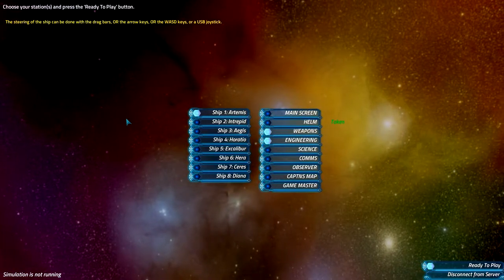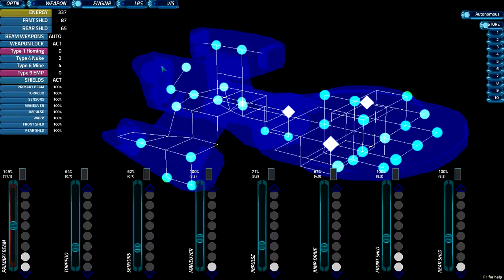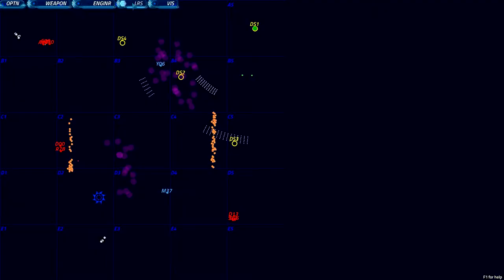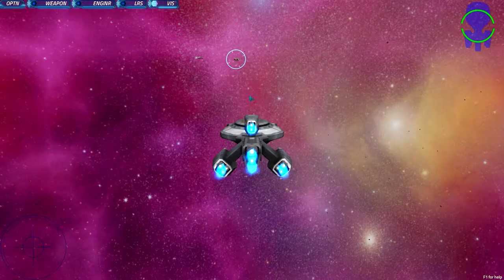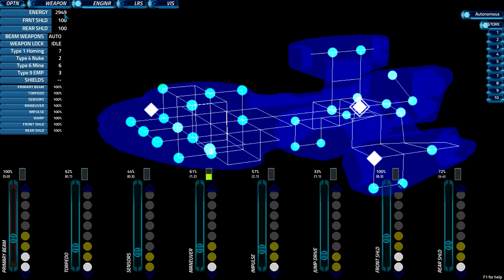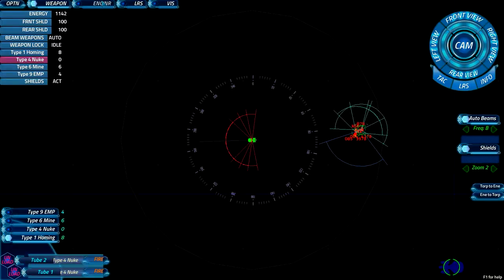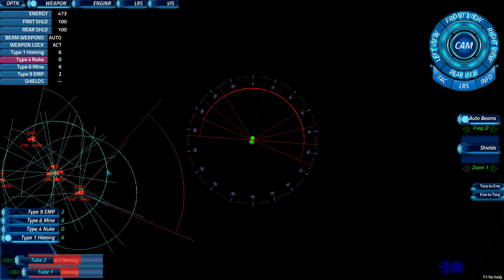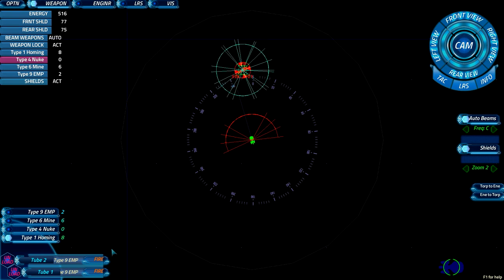ARTEMIS: Spaceship Bridge Simulator (002) Dynamic missions with Meta and iridian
Iri takes engineering and weapons for his account whils Meta pilots the ship and takes care of the science and communications screens